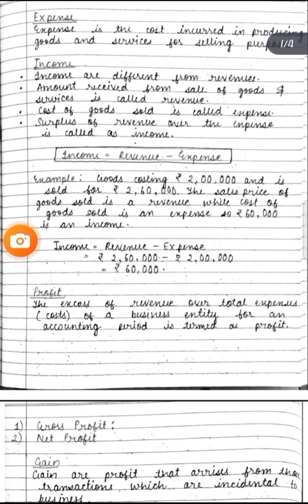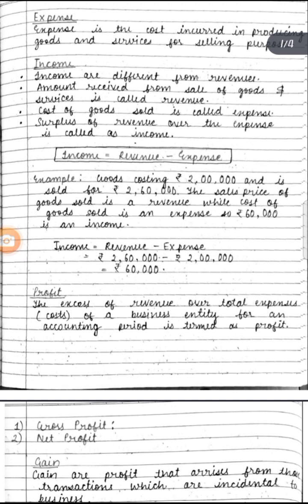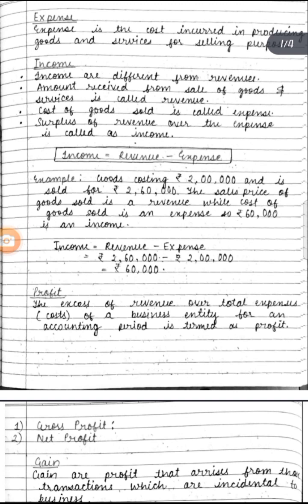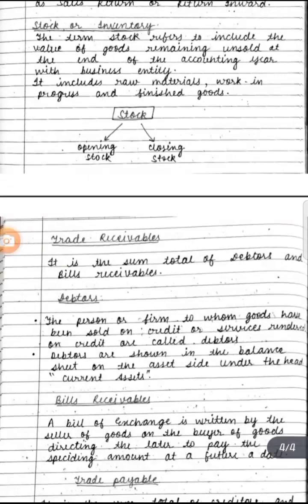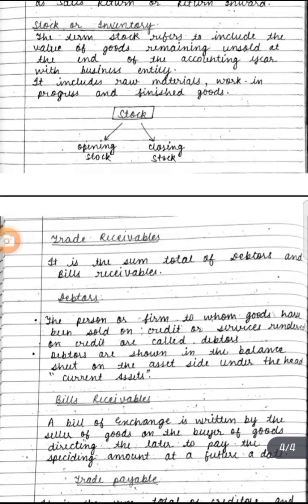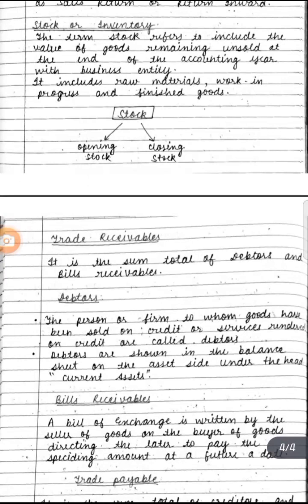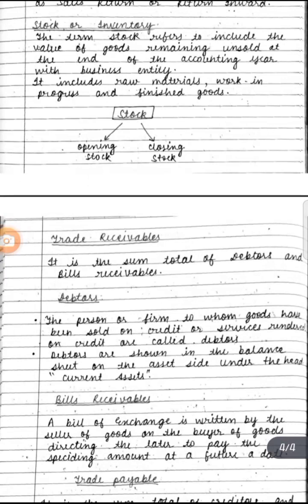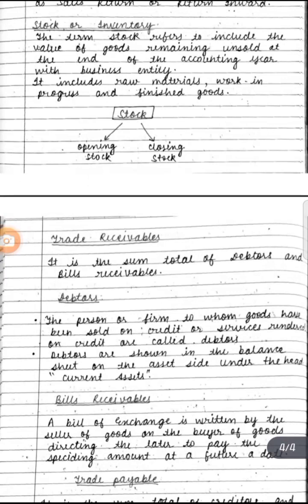Class- XI- Accountancy- Ch.-2- Basic Accounting Terms- Part-5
Lectured by Ms. Satakshi Tyagi (PGT, Accountancy), Maples Academy, Deoband, Distt.- Saharanpur (U.P)